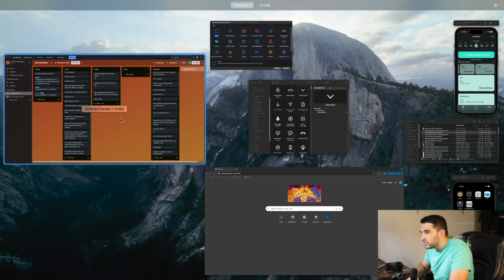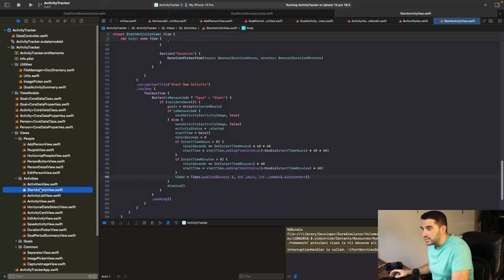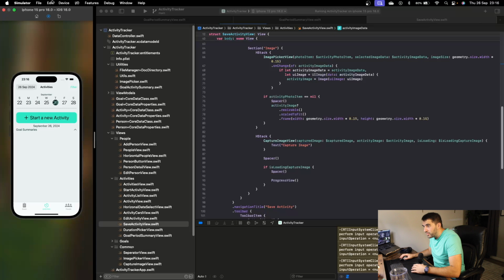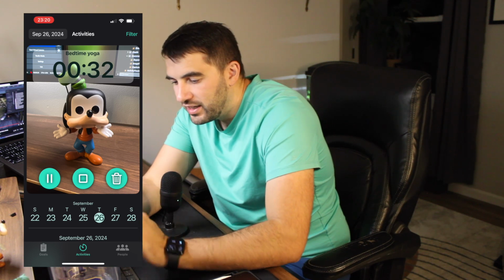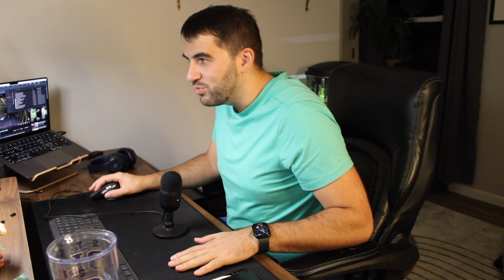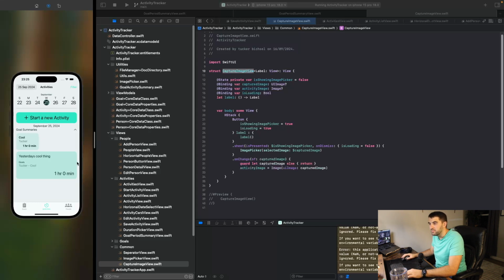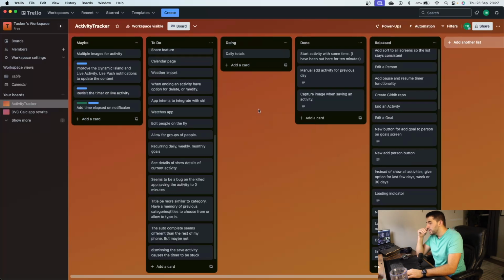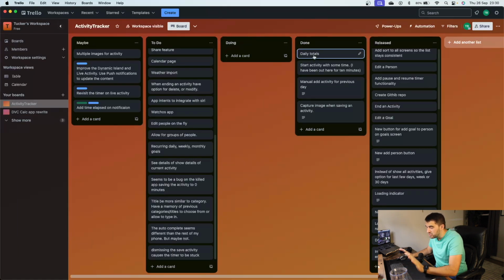Ticker v2 dev log 1 | Indie App Development | iOS | SwiftUI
Check out what I have been working on the last couple of weeks for version 2 of Ticker.